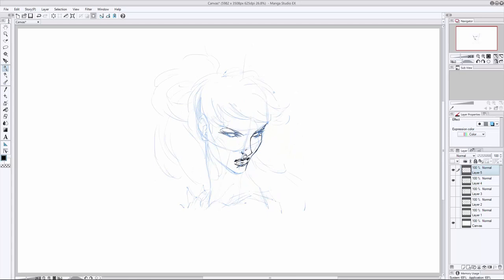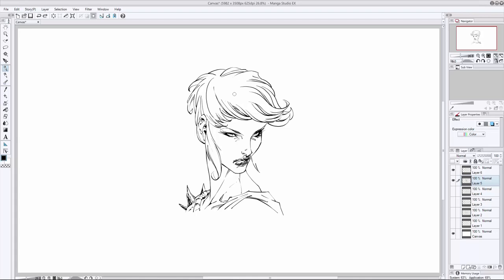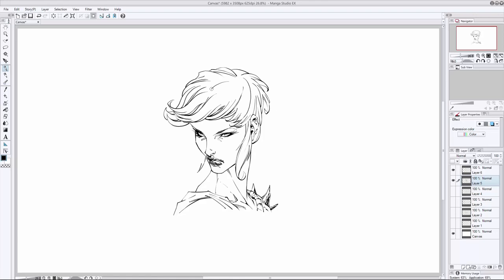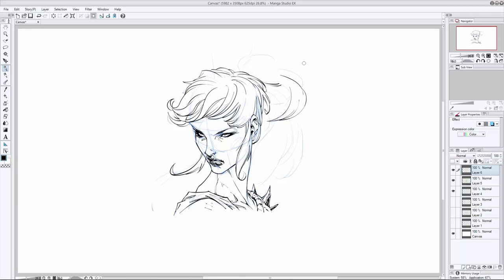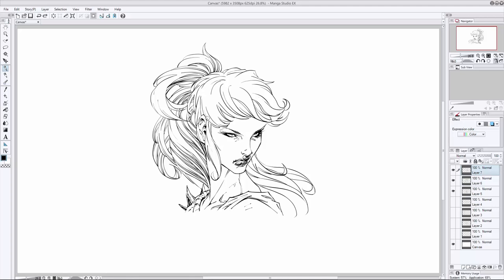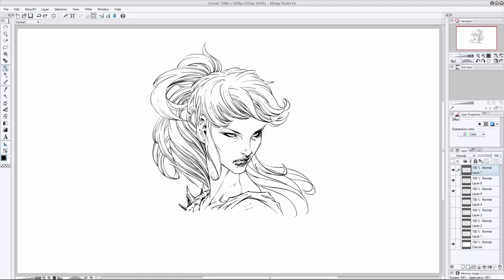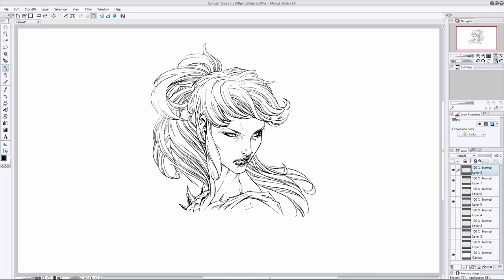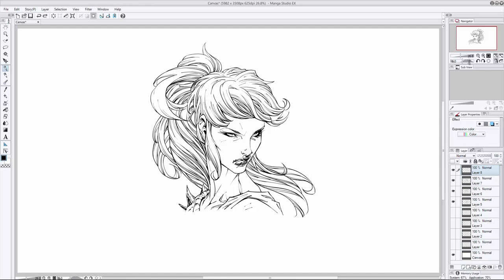Roughs to Digital Inks, Shadow Placement, Rendering & Using Artistic Influences to Develop Style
In this comic art demonstration I'm joined by my brother Korey Barton, the other half of the Barton Bros Studios duo. Today we'll be discussing the illustration process for the female head portrait of a character from KOZOR: Descent Into Madness.

KOZOR: Decent into Madness is our first comic book title, brought to you direct from Barton Bros Studios.

You can check out our IndieGoGo Campaign for KOZOR: Decent Into Madness

Throughout this video we'll be covering a range of topics related to comic art including:

- Rough sketch to digital Inks
- Shadow placement and rendering women
- Using artistic influences to develop a style
- Cultivating a sustainable work habit
- Rendering Hair
- Maintaining symmetry

We hope you get a ton of value out of this comic art demonstration.

-Clayton & Korey